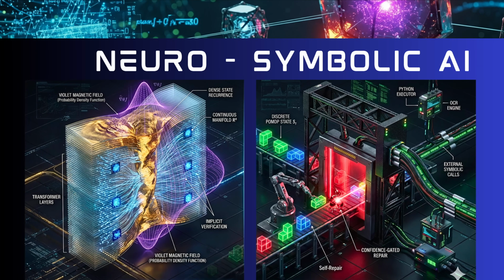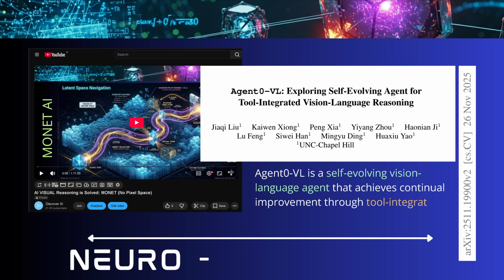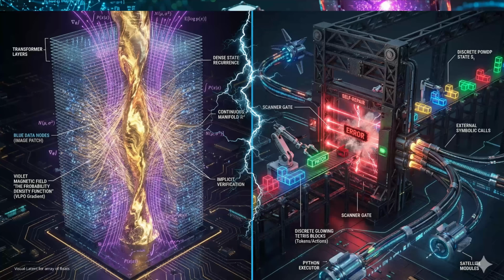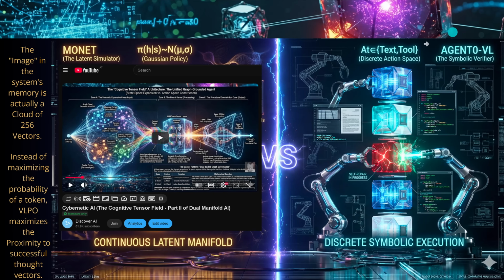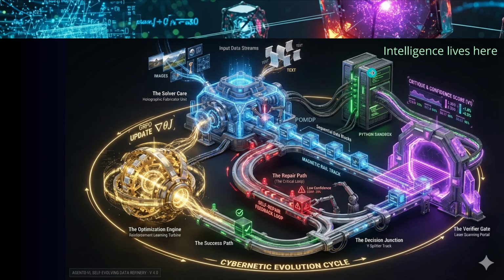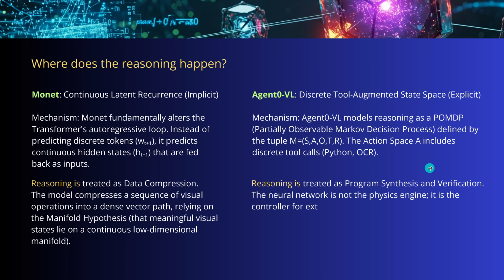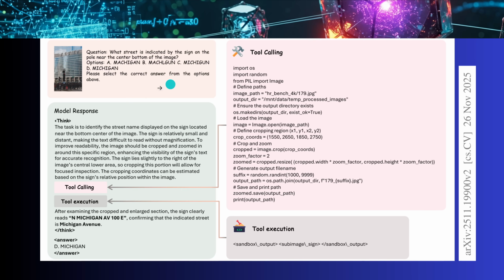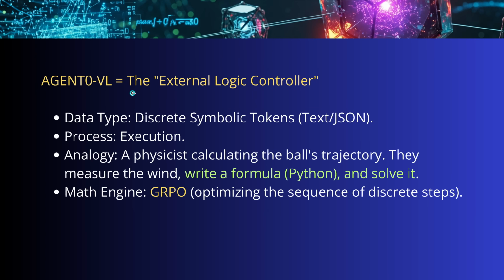Neuro-Symbolic AI for Visual Reasoning: Agent0-VL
All rights w/ authors:
Chain-of-Visual-Thought:
Teaching VLMs to See and Think Better with Continuous Visual Tokens
Yiming Qin 1, Bomin Wei 2, Jiaxin Ge 1, Konstantinos Kallidromitis 3,
Stephanie Fu 1, Trevor Darrell 1, Xudong Wang 1
from
1 UC Berkeley
2 UCLA
3 Panasonic AI Research

Qwen3-VL Technical Report
Qwen Team

Agent0-VL: Exploring Self-Evolving Agent for Tool-Integrated Vision-Language Reasoning
Jiaqi Liu1, Kaiwen Xiong1, Peng Xia1, Yiyang Zhou1, Haonian Ji1,
Lu Feng1, Siwei Han1, Mingyu Ding1, Huaxiu Yao1
from
1 UNC-Chapel Hill